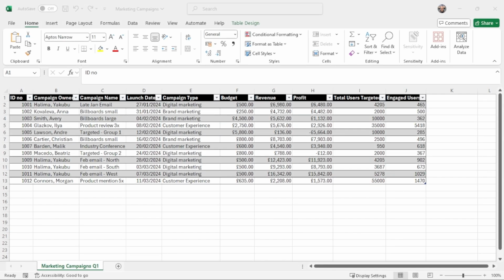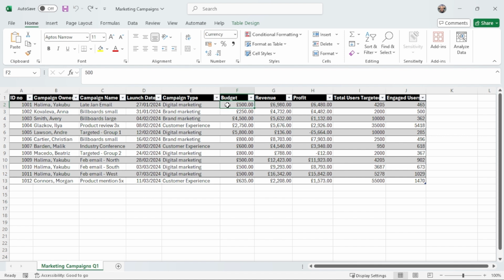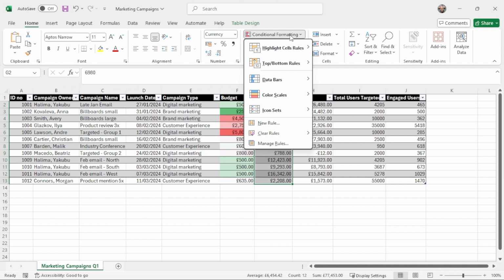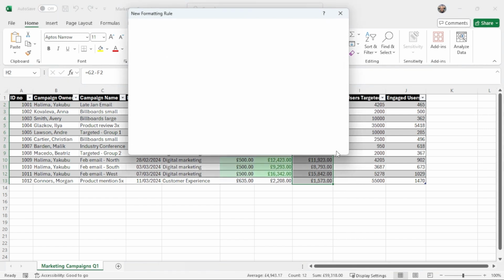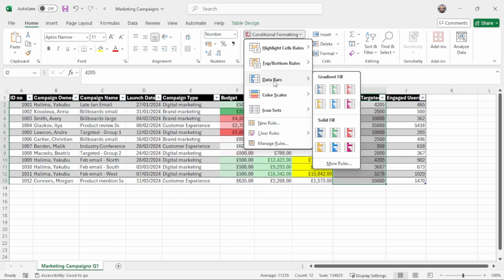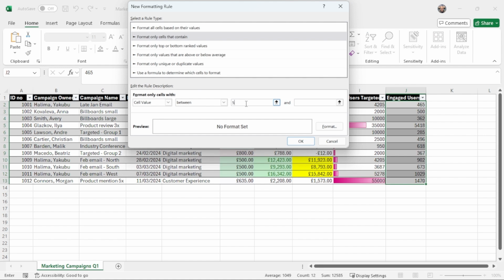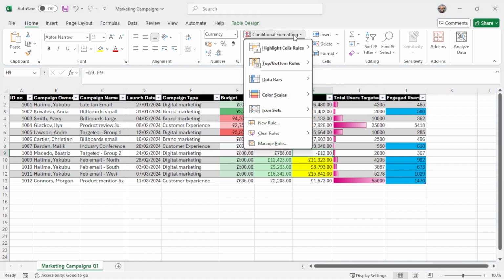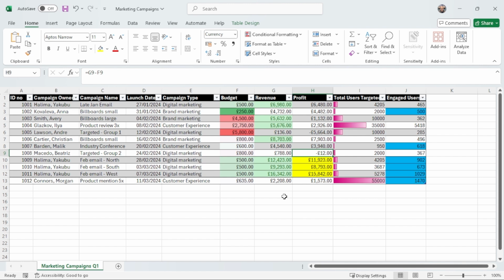Excel - Use conditional formatting